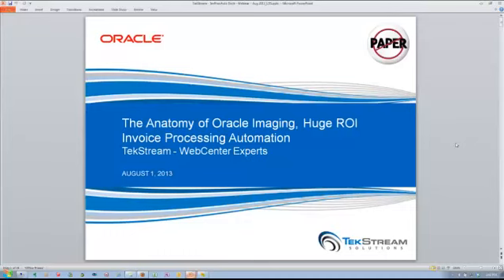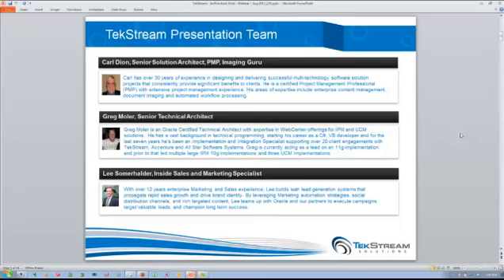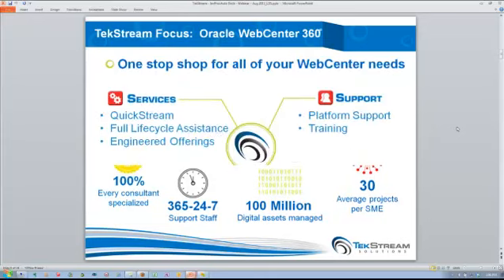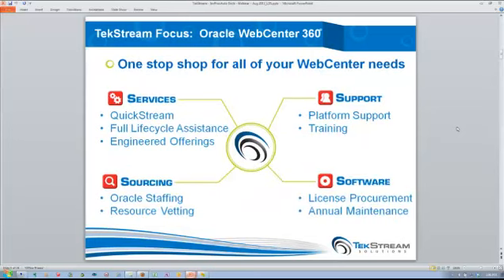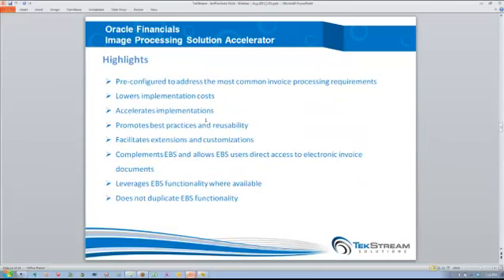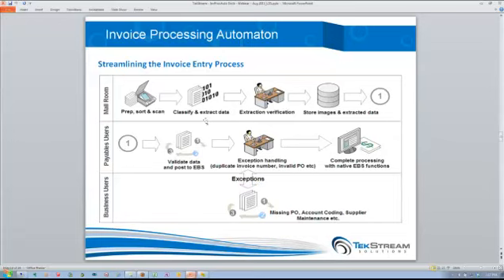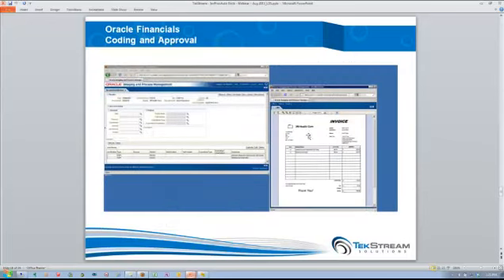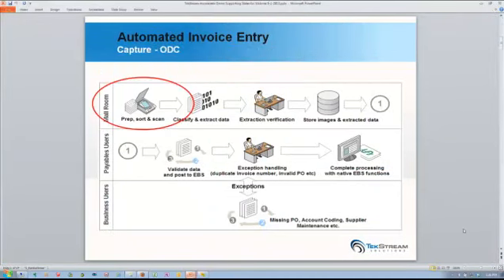TekStream Demo- The Anatomy of Oracle WebCenter Imaging 2013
Free Oracle Imaging Upgrade Webinar taking your enterprise paperless in months, not years. Join the experts at TekStream as they illustrate the tips and tricks to a successful paperless process implementation. Customers currently deployed on Optika, Stellent, or Oracle Imaging and Process Management (I-PM) solutions are quickly coming to terms that their existing applications have become outdated, making them vulnerable to competitive pressure. Don't be left behind. See the immense cost savings.